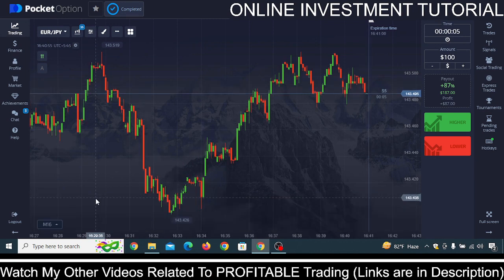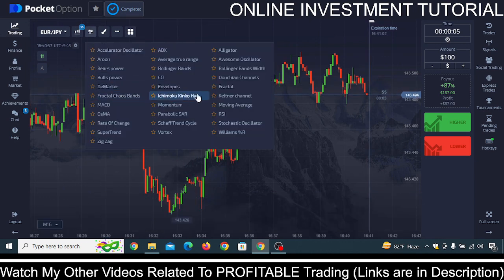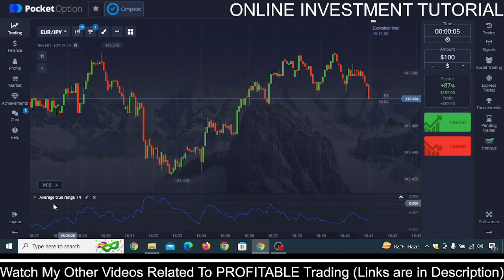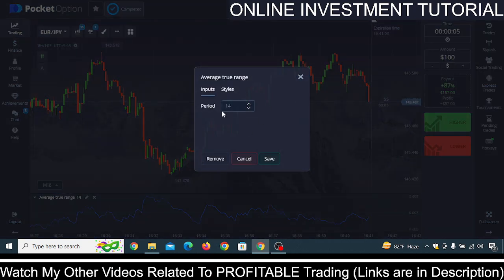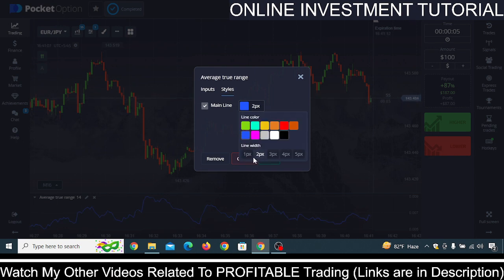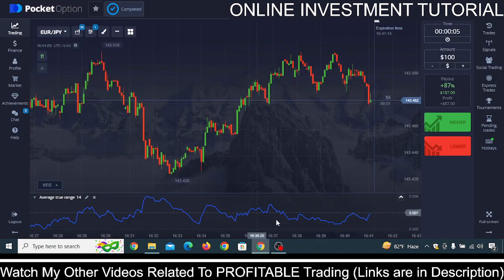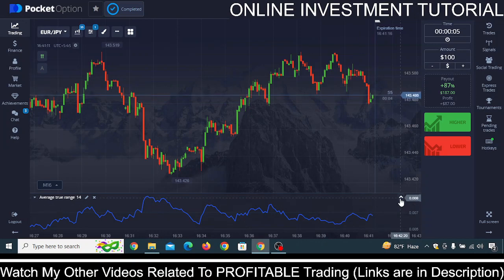(Easiest Trick) Pocket Option 5 Second Strategy With Average True Range